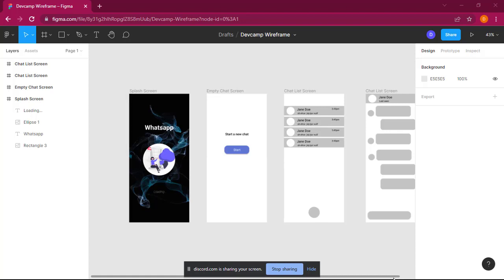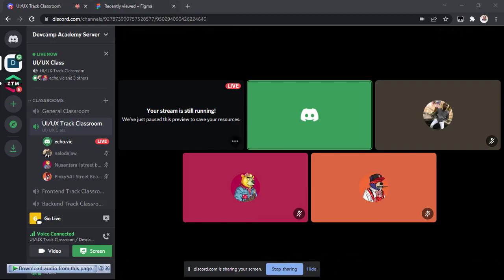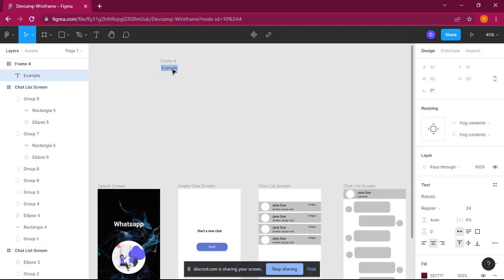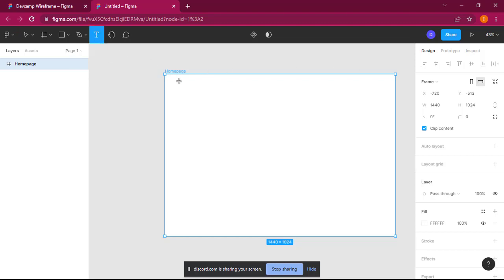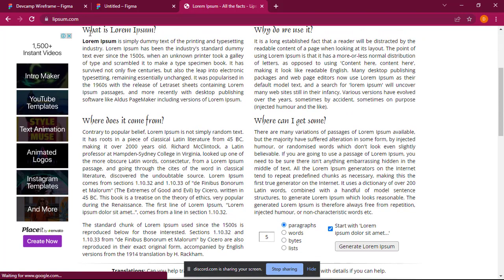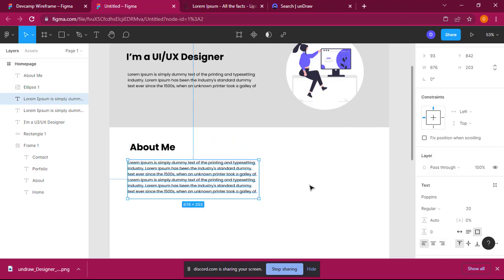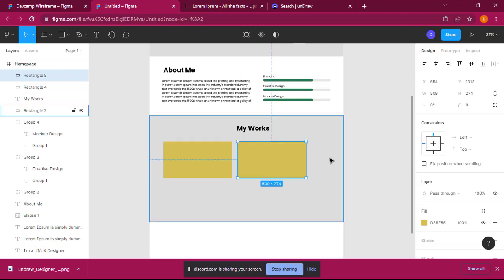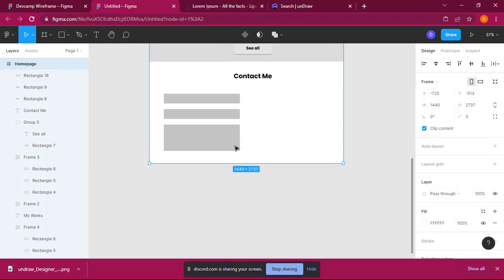Devcamp30 UI/UX Class 4 - Simple Portfolio Site With figma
This video is a recording of the 8th class for the Devcamp30 bootcamp where we designed a simple portfolio site using figma